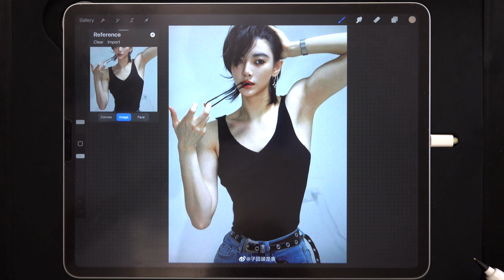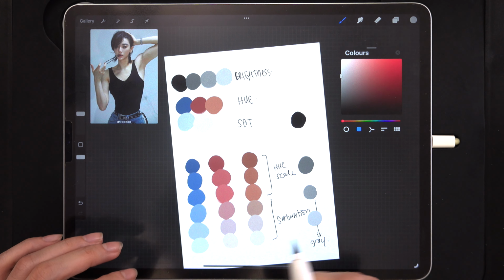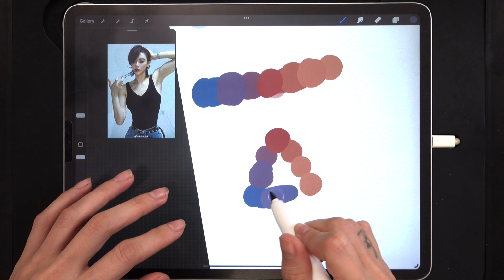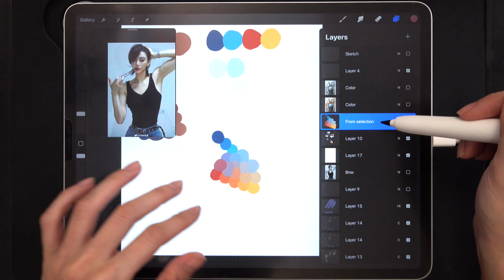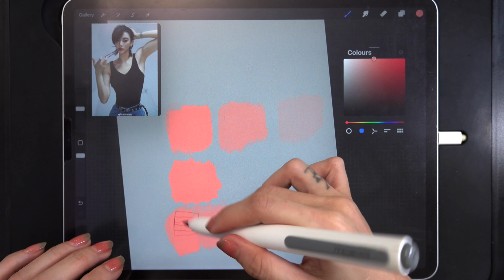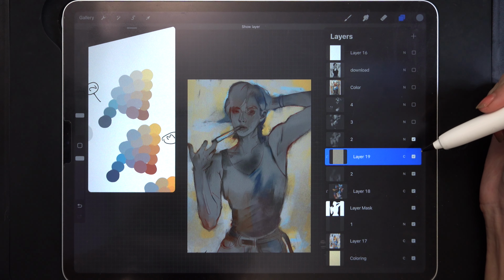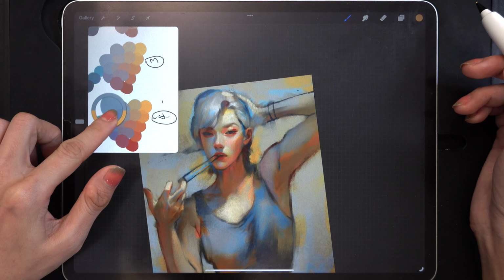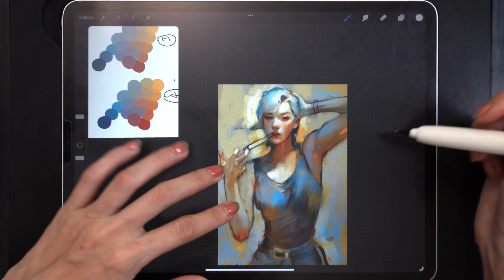3 Step Portrait Coloring in Procreate: Don't Worry about Colors! 🎨💫 Part 3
In this tutorial, join me as I walk you through the process of coloring a black and white portrait in Procreate. From choosing the right colors to blending techniques, you'll learn how to breathe life into your monochrome artwork.

This was painted using my new Noise Brush Pack, perfect for adding texture and depth to your digital paintings.

Have fun!
~Haze